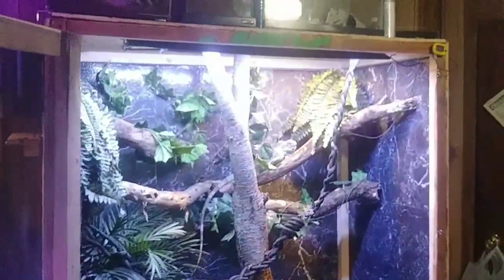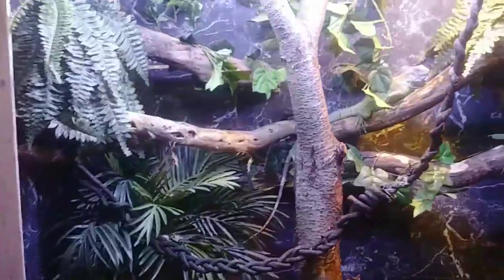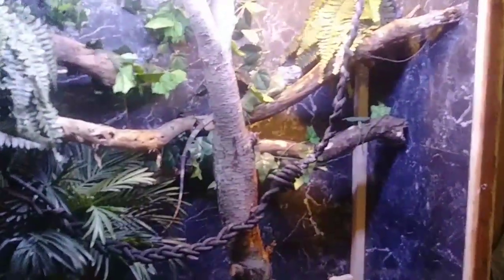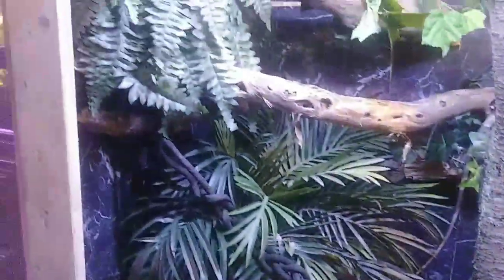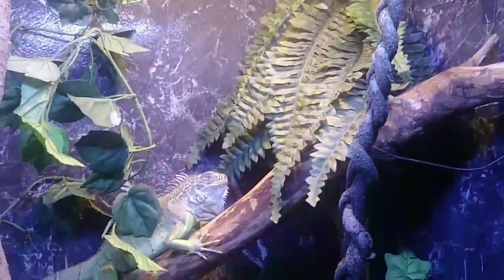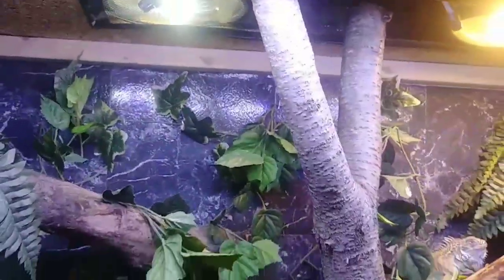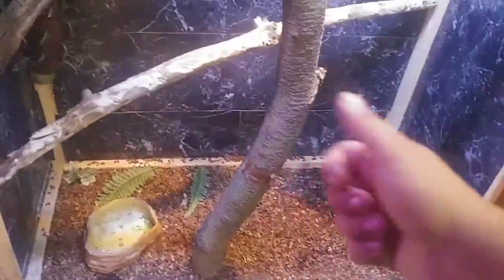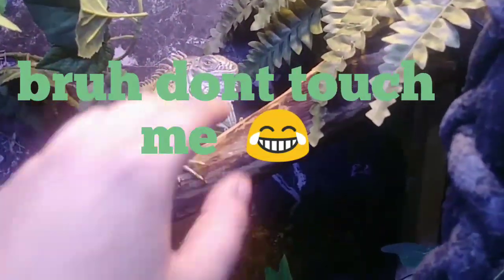Iguana care the right way (do they make good pets)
Let's talk about green iguanas do they make good pets and care